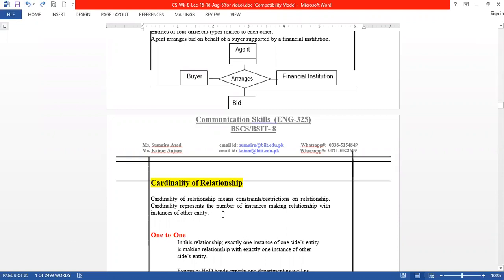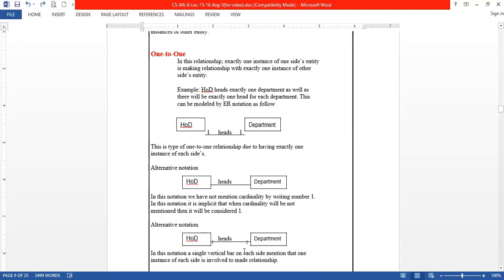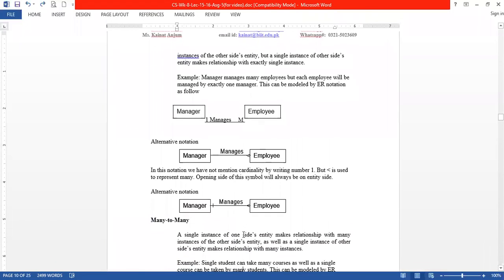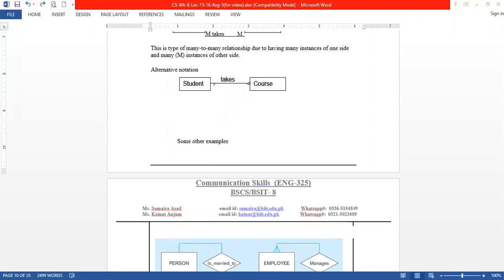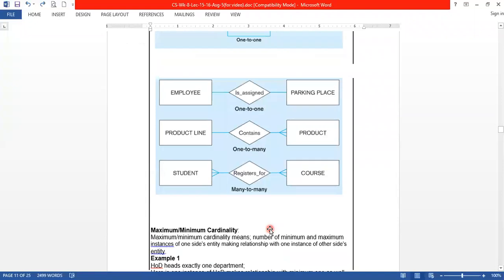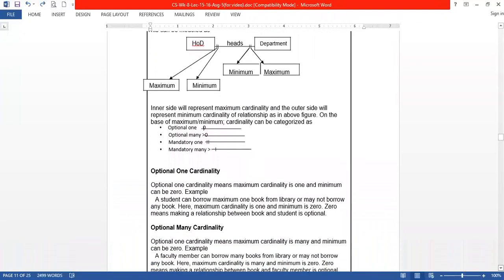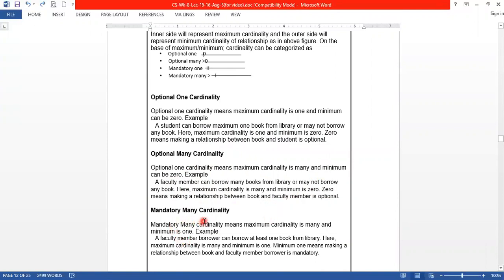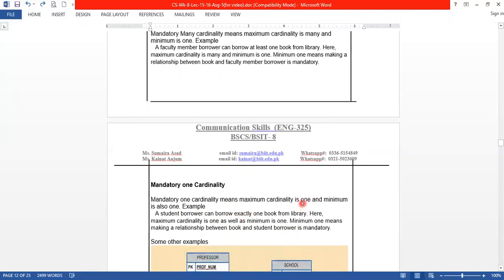CS Wk 8 6 cardinalities